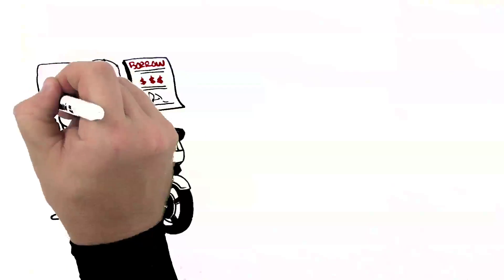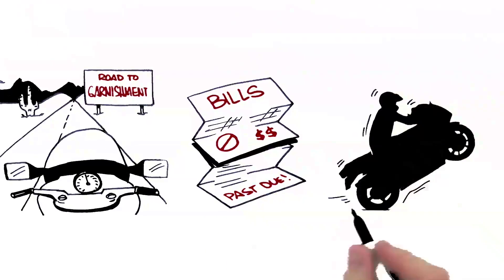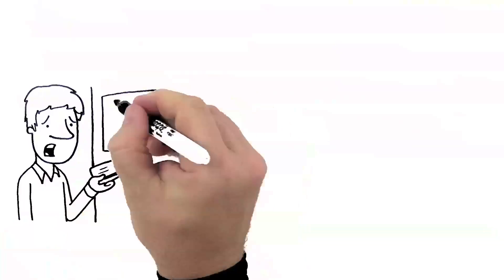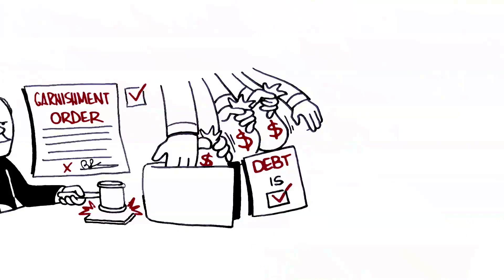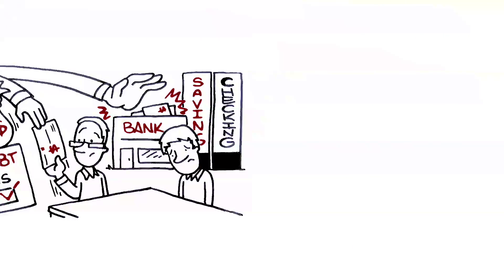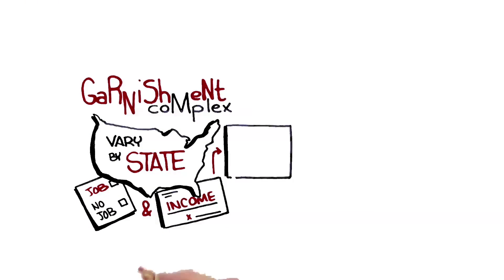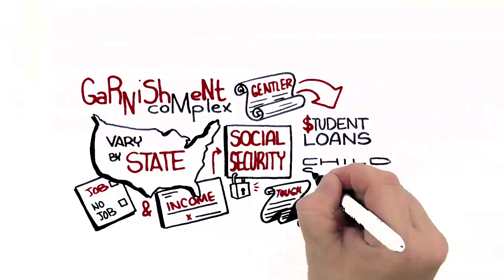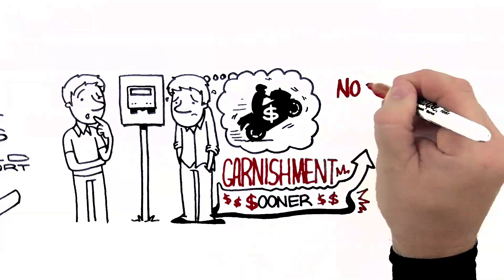Wage garnishment explained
Check out Ted's new motorbike. He had to borrow to get it, but that's one sweet ride.

Ted doesn't know it, but he's on the road to garnishment. He's so busy learning tricks he doesn't pay the bills for his bike. Not even the past due notices.

After 180 days, the lender sends the debt to collections. Ted? He's too busy to read about court dates.

He doesn't realize the road he's on until he swipes his debit card to buy gas and there's no money in his account. When he didn't show for his court date, a judge entered a garnishment order.

A garnishment order lets lenders take money until a debt is satisfied. They can go to Ted's employer and have money deducted from his pay. Embarrassing. They can go to his bank and drain his savings and checking accounts, too.

The amount garnished is typically up to 25 percent of disposable income.

Garnishment is complex -- the rules vary by state, your employment status and your income.

Some types of income, such as Social Security, are protected from garnishment. The rules are gentler for some types of debt, such as student loans, and tougher for others, like child support.

All very tricky. But don't talk to Ted about tricks. He's not doing them anymore. His bike? Sold so he could get out from under garnishment sooner. Not so sweet.